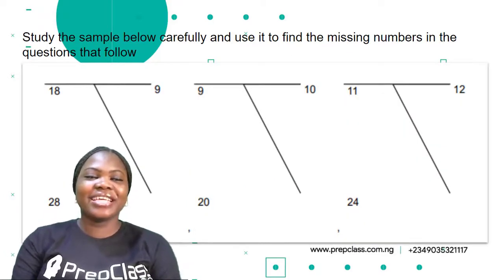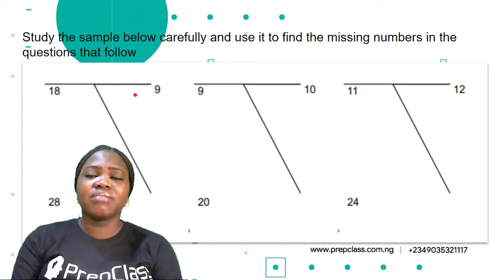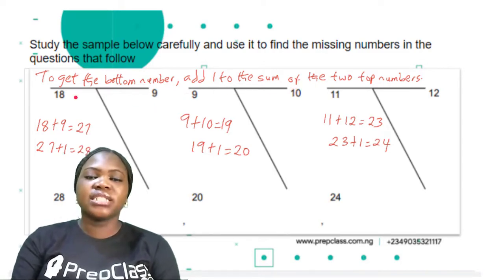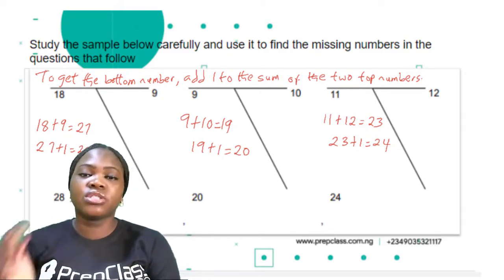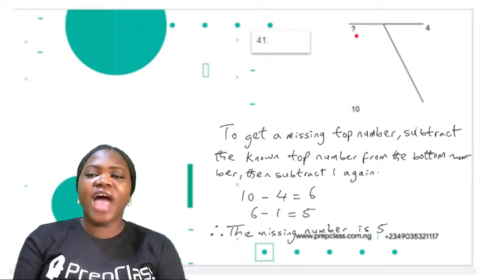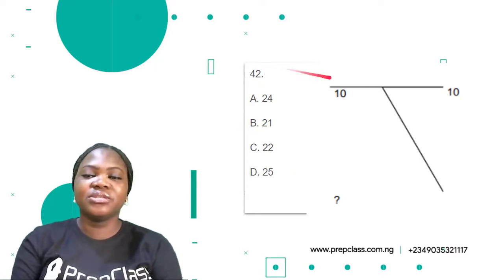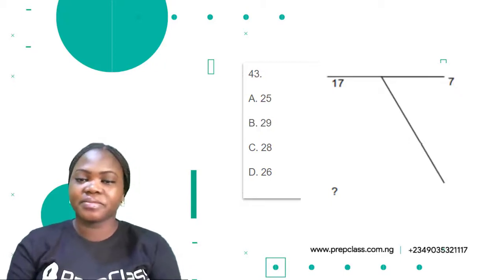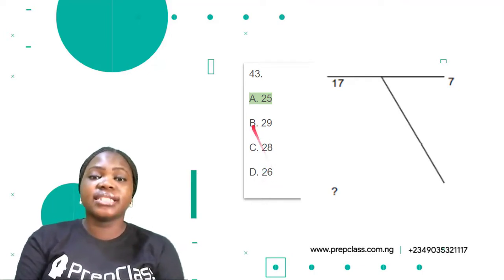Sharpen your child's I.Q today with Questions 41 to 45 Loyola Quantitative Aptitude 2020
Hello guys welcome to learning online with Prepclass. I am Bisi and I am your tutor. Today we are going to be learning the Loyola Jesuit College Entrance Examinations Quantitative Reasoning for the year 2020 from questions 41 to 45. Please do subscribe to our channel, like and make your comments on our videos. thank you very much All right so let's move on to the first sample for the day.